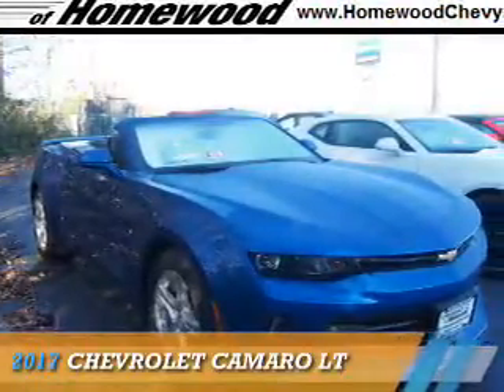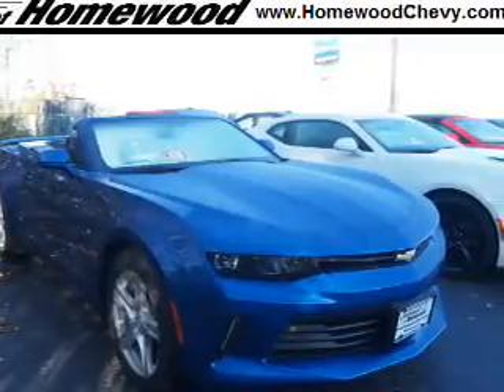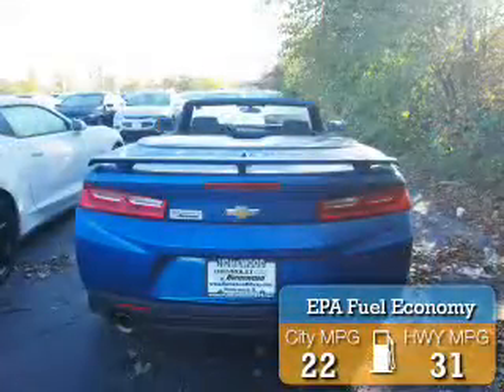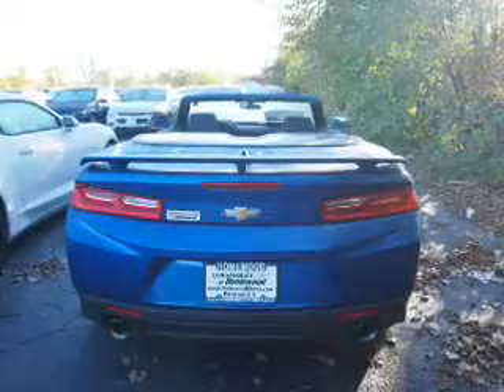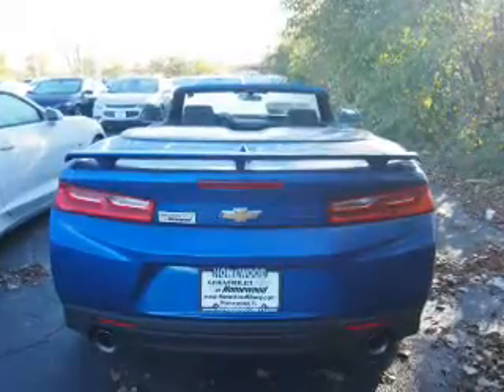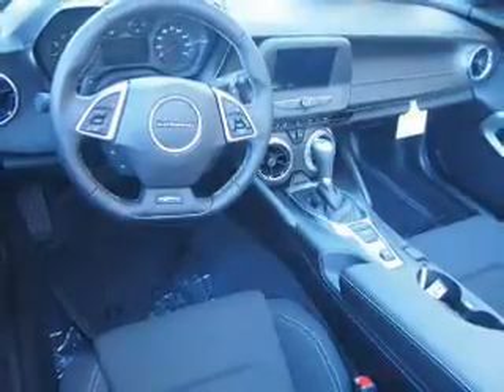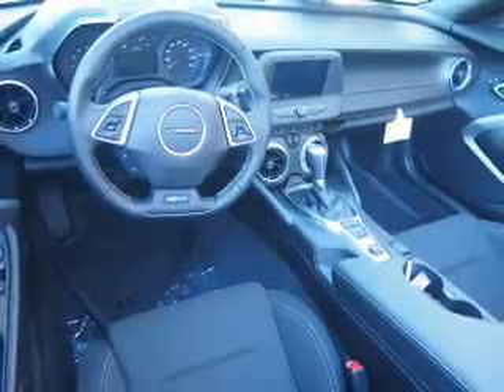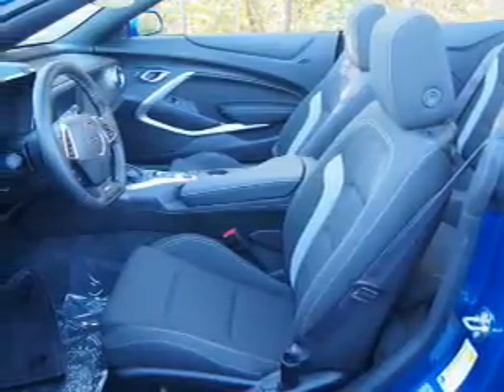2017 Chevrolet Camaro 17526 - Homewood IL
Year: 2017
Make: Chevrolet
Model: Camaro
Trim: LT
Engine: 2.0 liter 4 Cylindercylinder RWD
Transmission: 8-Speed Automatic
Color: Blue
Mileage: 2
Address:
18033 Halsted St
Homewood, IL 60430
VIN:1G1FB3DX5H0149358